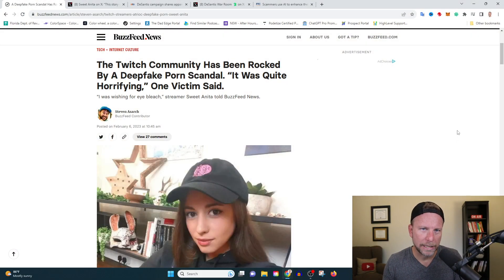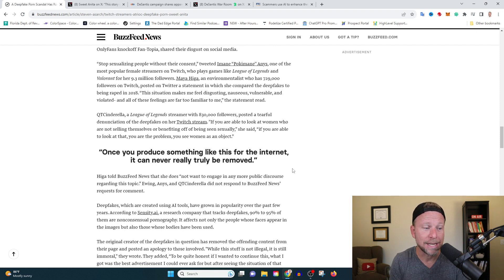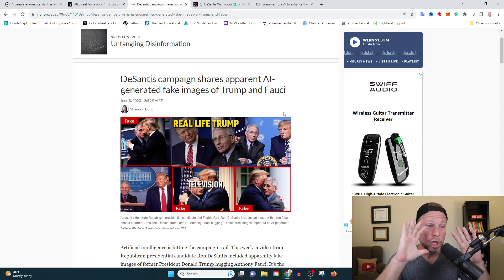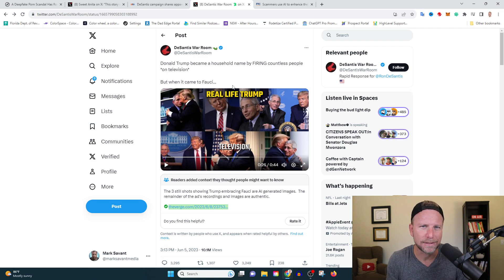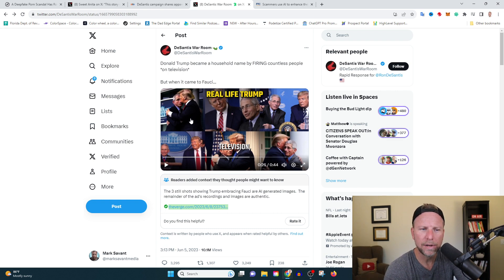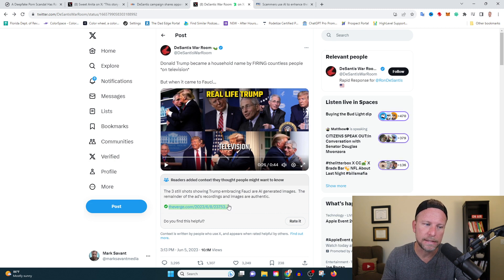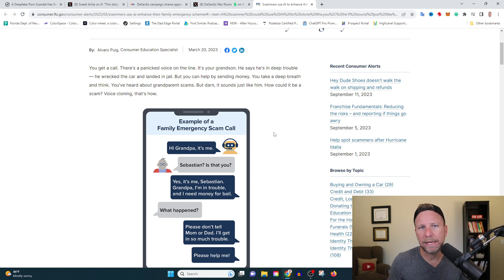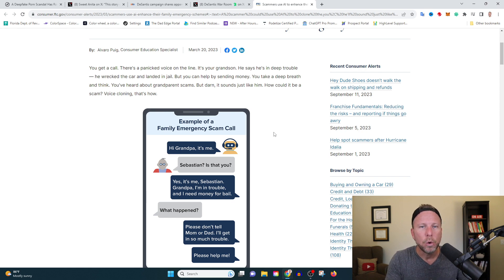Beware of These Common AI Scammed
Artificial Intelligence can be used for great benefit, BUT it also opens new threats.

Today, I'm covering several tremendous AI scams and AI crimes that will impact society.

This video will prepare you for what is already happening so you can avoid getting caught up in the new AI traps.

🌎 My mission is to help you grow your business through the power of podcasting and media production. Every business needs to have a show. Let’s make a great show together.